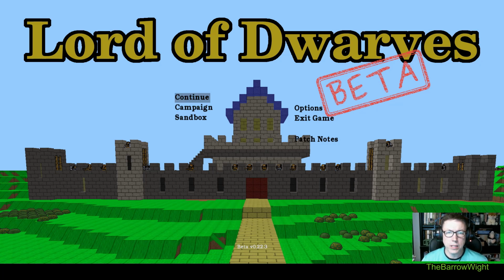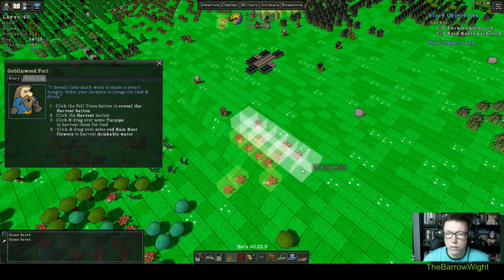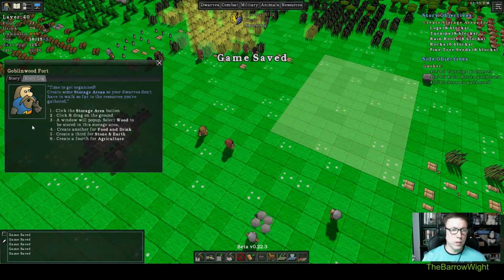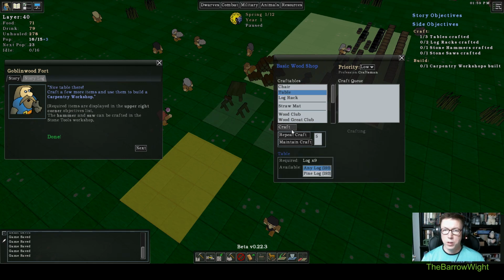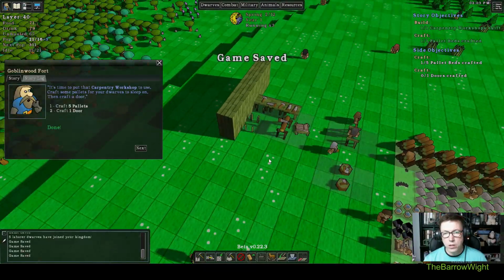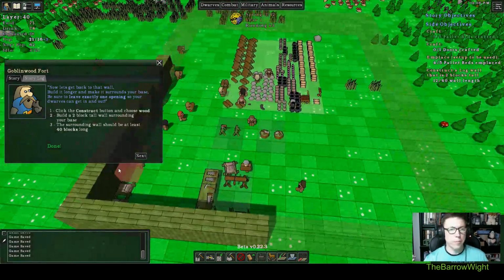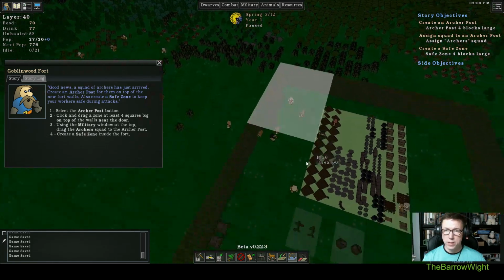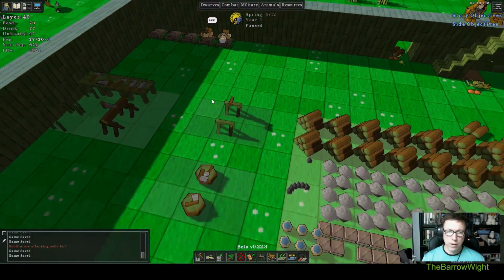Lord Of Dwarves - Campaigns - Episode 002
Campaign #2 sees us building a small fort and  fending off a small band of goblins. This tutorial introduces Workshops.